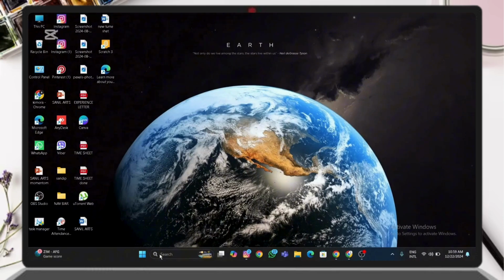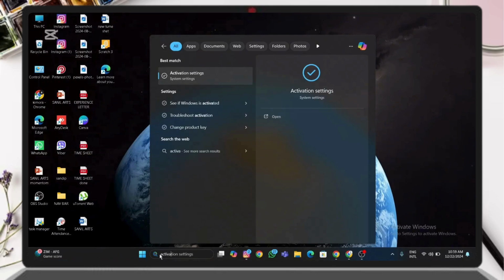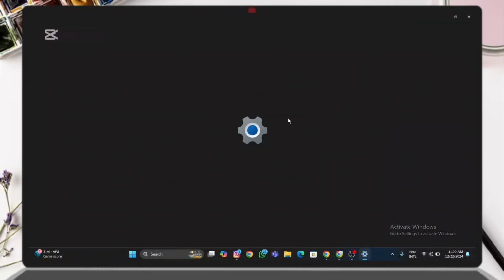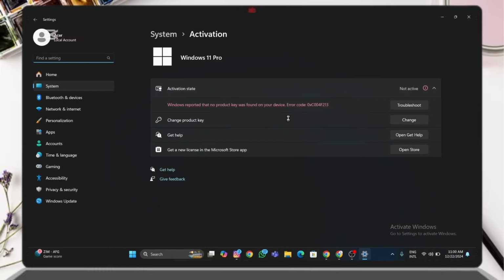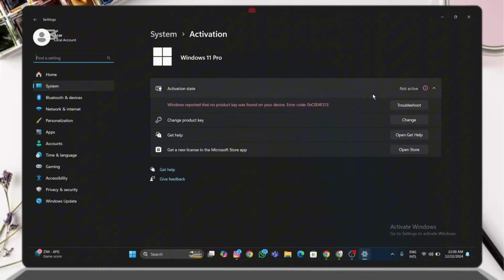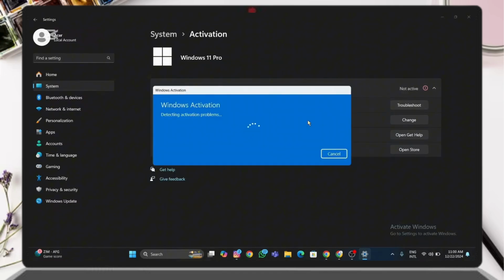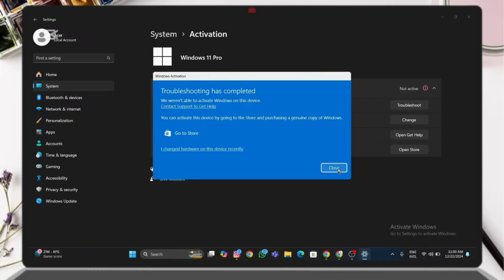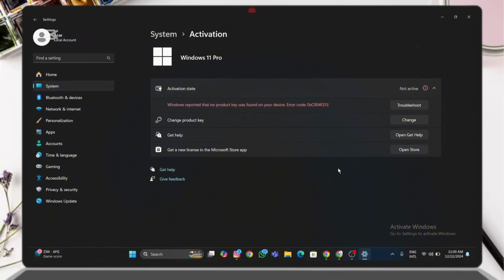How to Activate Windows 11 using Digital License | Reactivate Windows After Hardware Change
Want to activate or reactivate Windows 11 after a hardware change using your digital license? This video will guide you through the steps to activate your Windows 11 quickly and easily. Whether you’ve made a hardware change or are setting up a new PC, this tutorial shows you how to link your digital license and activate Windows without any hassle. Learn how to solve activation issues and make sure your Windows 11 is properly activated. Watch now to see how to activate Windows 11 using a digital license and reactivate after a hardware change!

Timestamps:
00:00 How to Activate Windows 11 Using Digital License
00:10 How to Reactivate Windows After Hardware Change